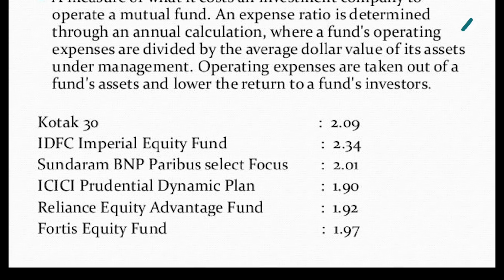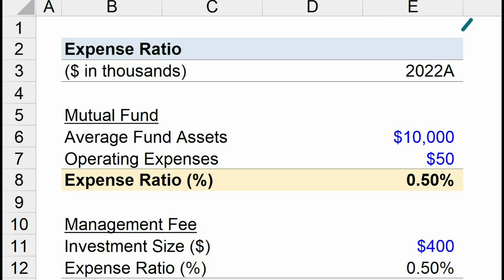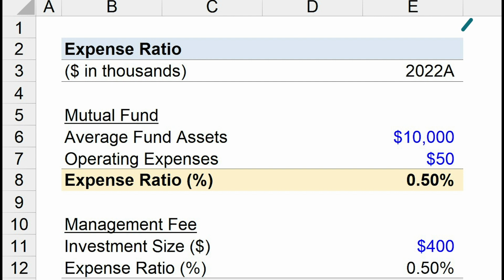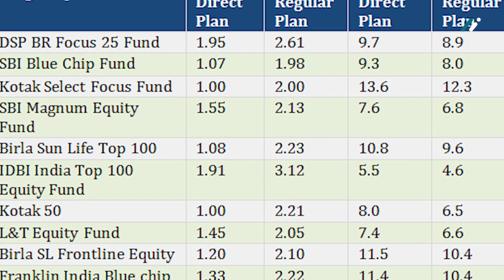What Is a Good Expense Ratio for Mutual Funds?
What Is a Good Expense Ratio for Mutual Funds? Discover expert insights, tips, and strategies for understanding and optimizing your investment portfolio.